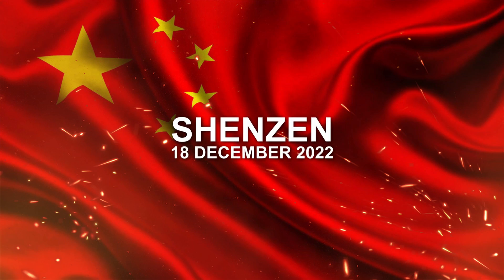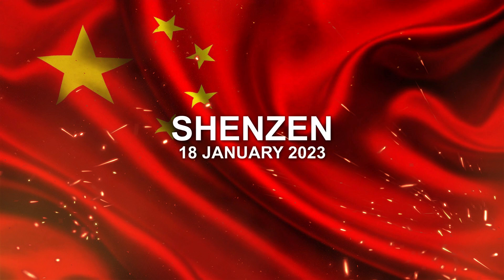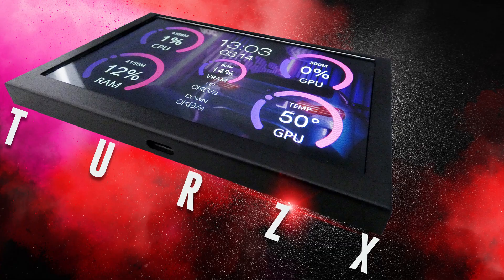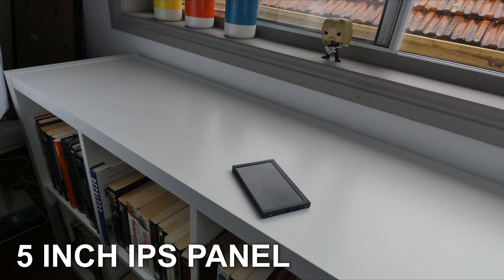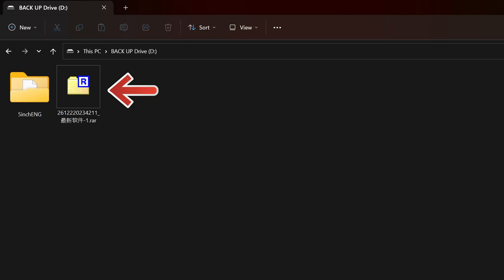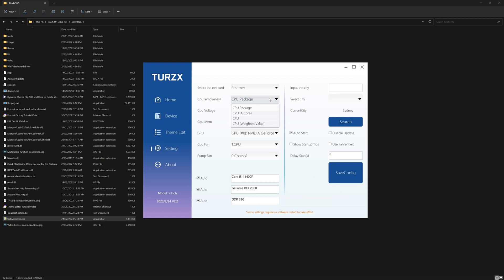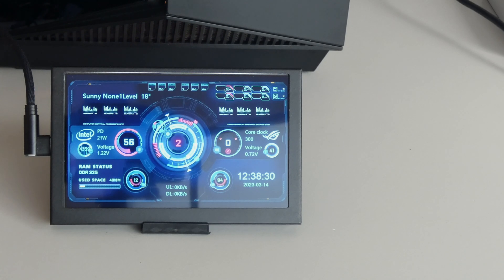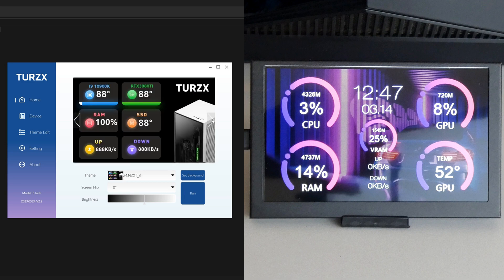TURZX 5 Inch IPS Turing Smart Screen Sensor Panel - PC Stats No AIDA64 Required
Hi All,

After 3 months of back and forth this IPS panel has travelled more than most people do in the entire life.

What was originally going to be a video on a sensor panel that used a USB output - and supposedly used no software (as the ad said at the time) took months to complete.

What would have resolved this quickly was some instructions and a link to the software!

Overall once you get it going it looks pretty decent and relatively customisable. Even though the inbuilt themes are a bit lame; you can change the existing backgrounds for your own, or build your own theme - which is more of a gimmick than a benefit.

What is missing though is a FPS counter, but at least theme 38 has most of the info you want to see.

Anyways, here's a link to the product from a different vendor. Make sure you ask for the link to the software before buying.

5 INCH IPS PANEL

0:00 3 months and the threat of a refund!
0:38 Unpacking.
1:11 The software is very basic.
1:41 OMG! At Last! …and cheesy themes.
2:11 In action.
3:03 End titles.